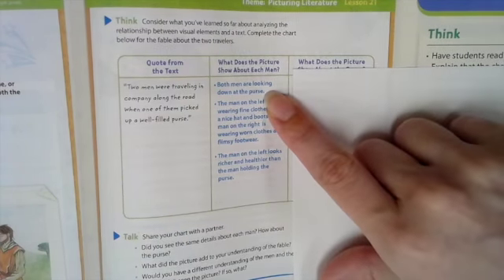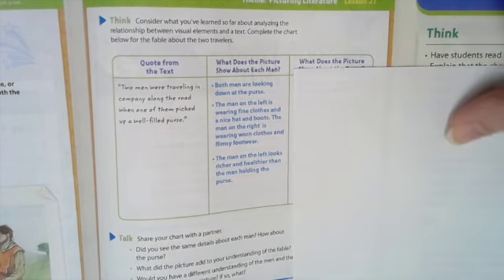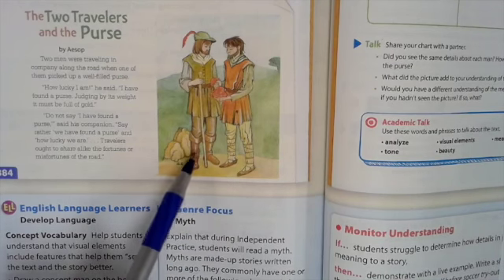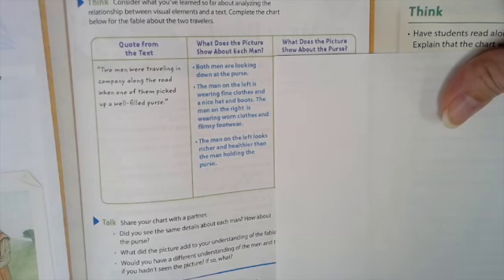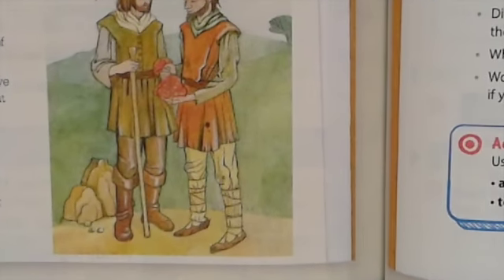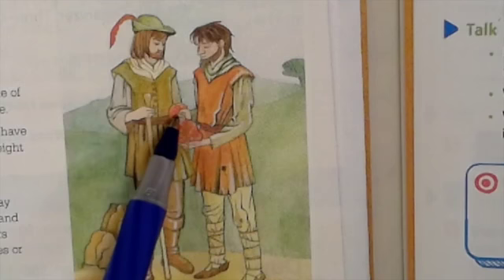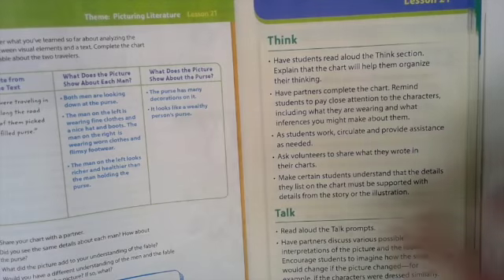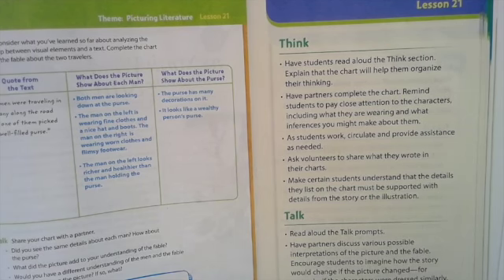ELAwbp 384 385 SD 480p